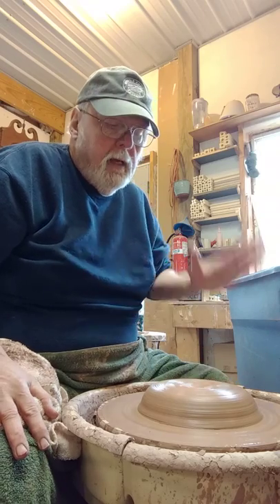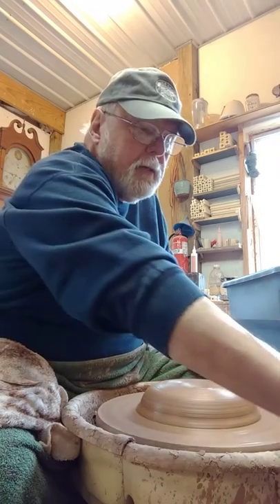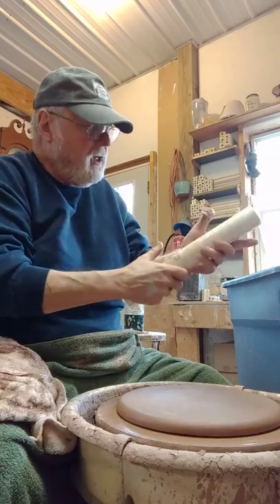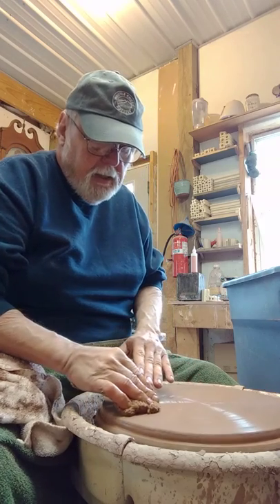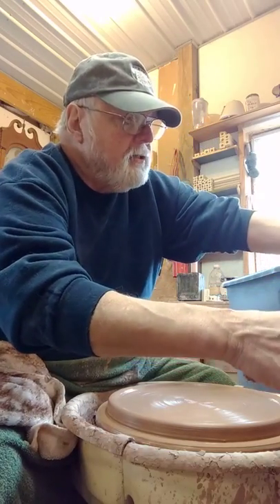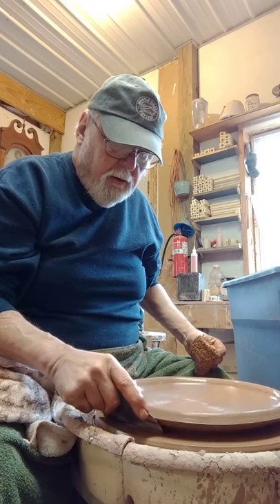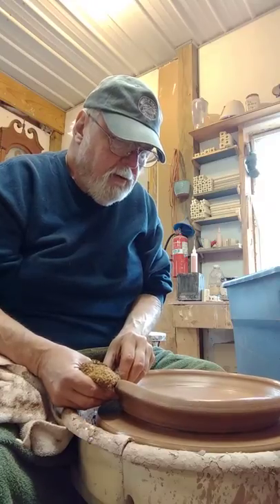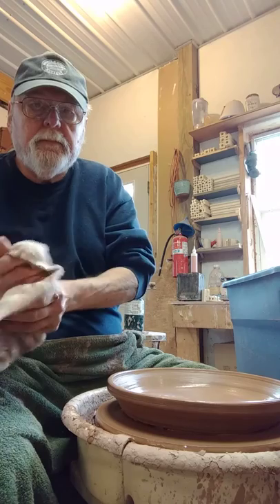Platters in 5 minutes